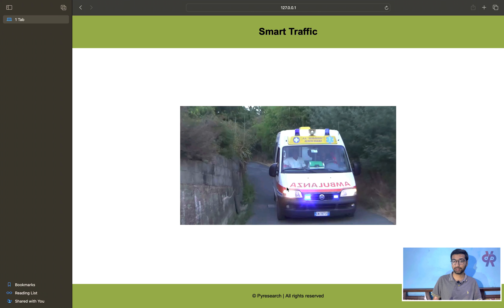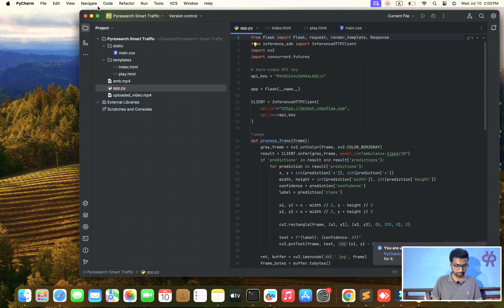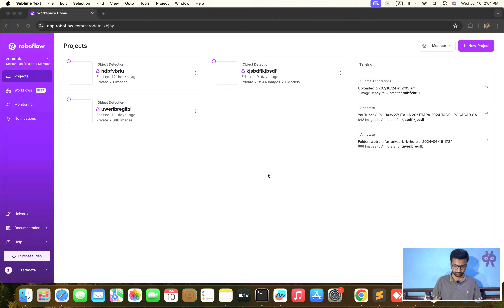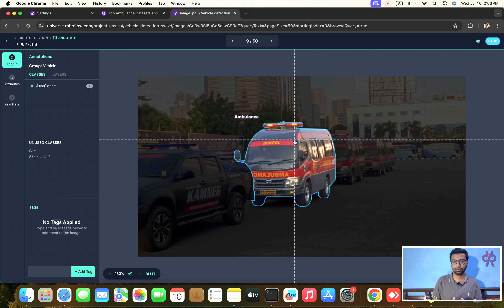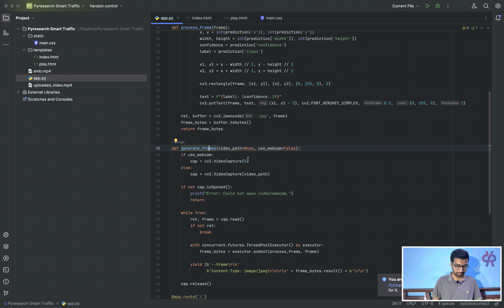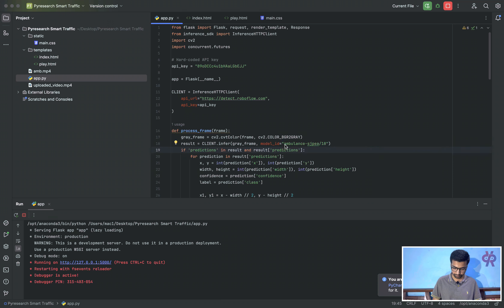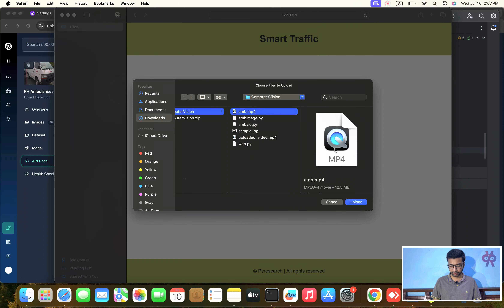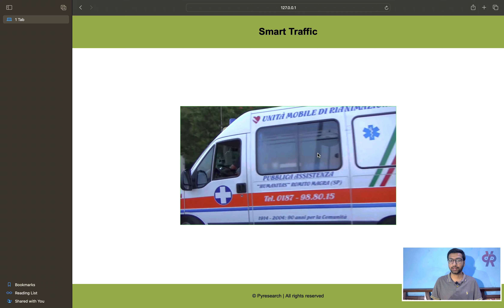Real-Time Traffic Signal Control for Emergency Vehicles Using computer vision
Utilizing computer vision and GPS, we can clear paths for emergency responders, cutting response times and enhancing safety.